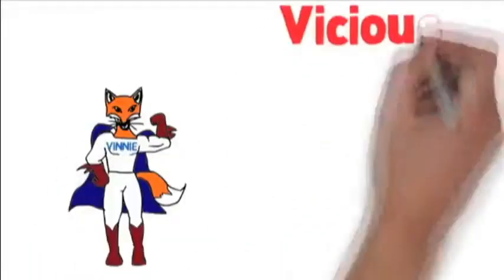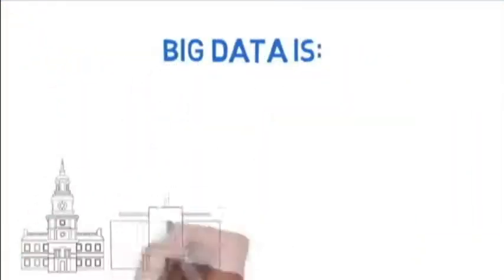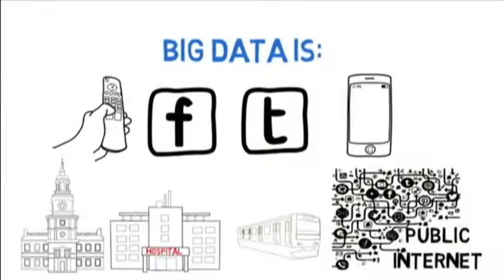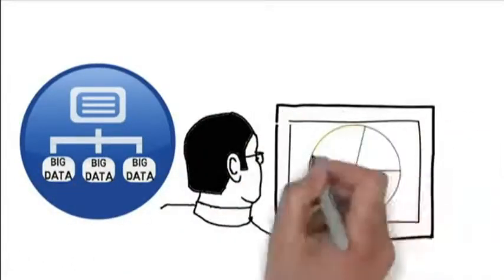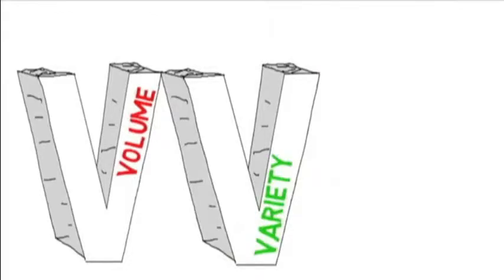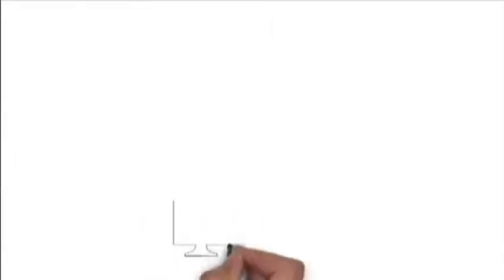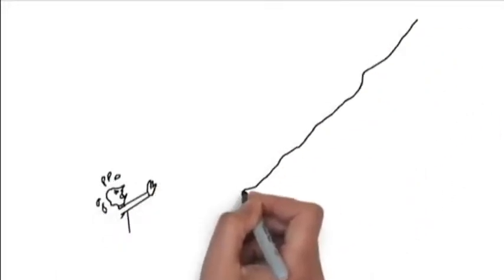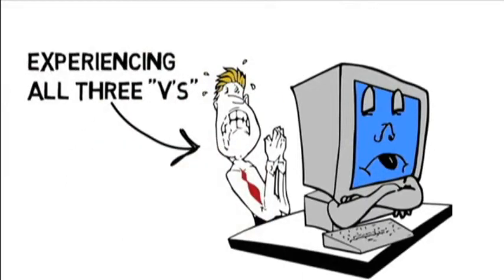3V's of Big Data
Volume, velocity, variety